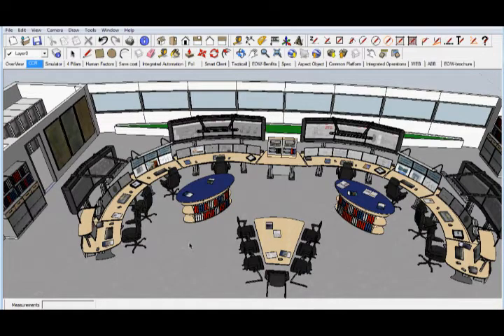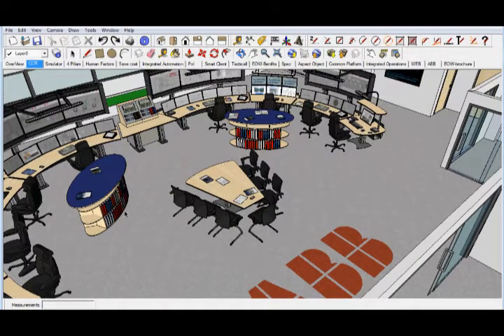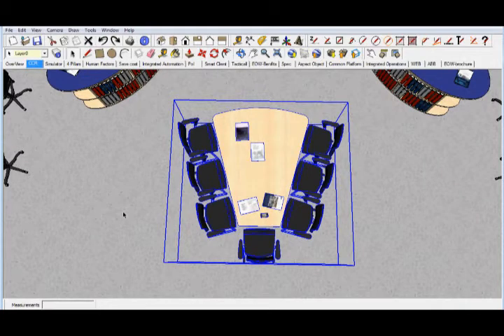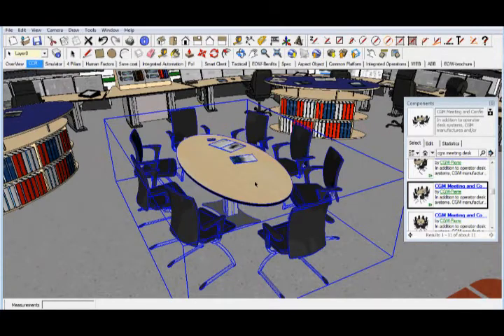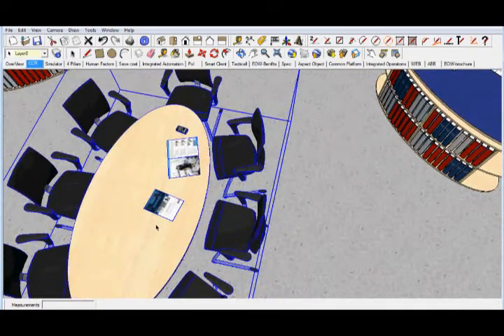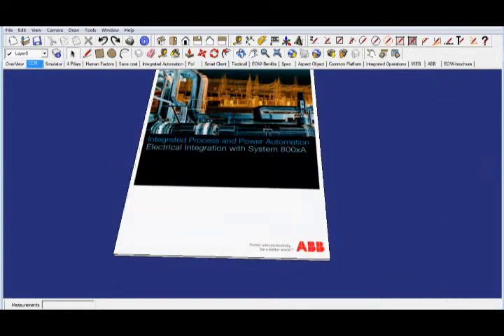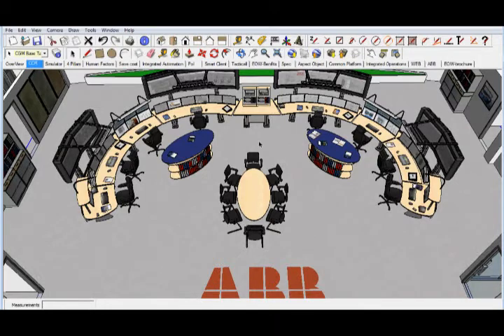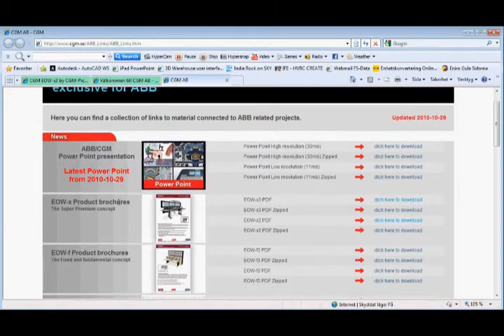ABB Sketchup Guide part 02